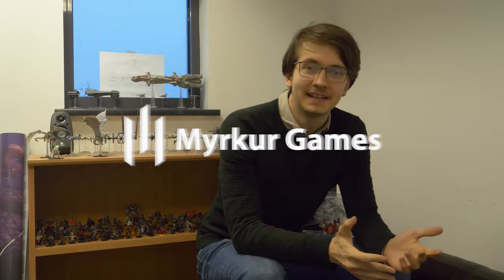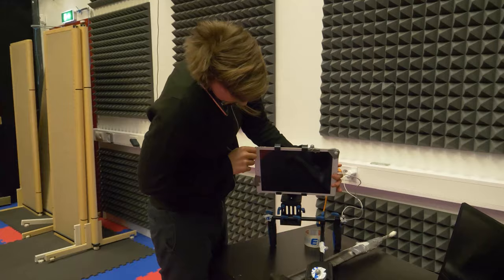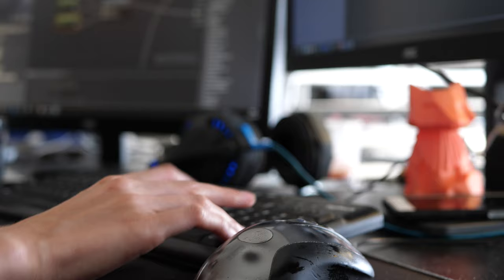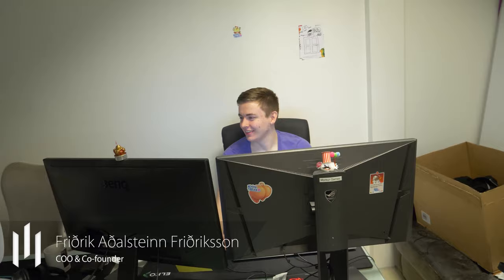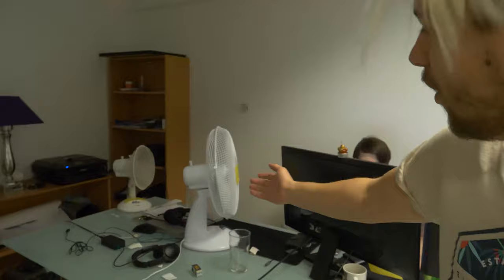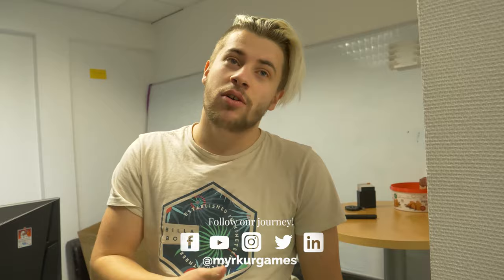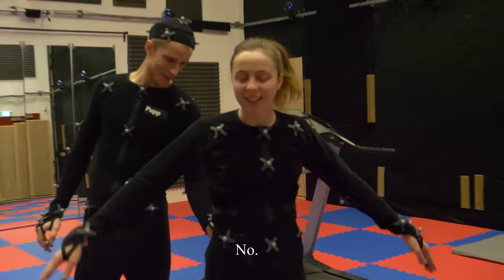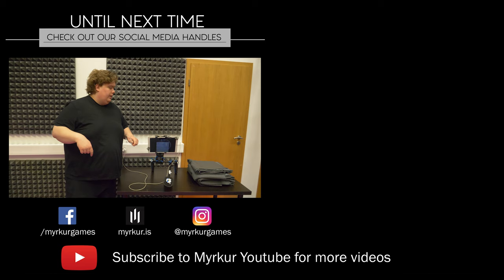First Week of 2020 - Myrkur Devlog #9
MIKE BODIE - What a guy! What a fan! What a mystery!

A quick development vlog we made as we return to work after a lovely christmas break, we chose to share with you an insight into our first few days back. Including a look at our recently named office fans.

00:00 - Welcome to 2020 (in retrospect...)
00:43 - Handheld Camera Troubles
02:25 - Adding Music to the Narrative System
03:14 - Frikki's Closet
03:43 - Meet Our Fans!
05:26 - Running Motion Capture
06:09 - January Weather
06:25 - iPad is Charged!

Joakim Karud: Take it Easy